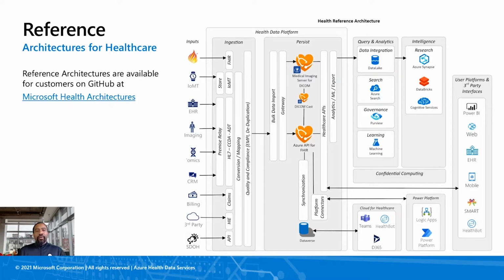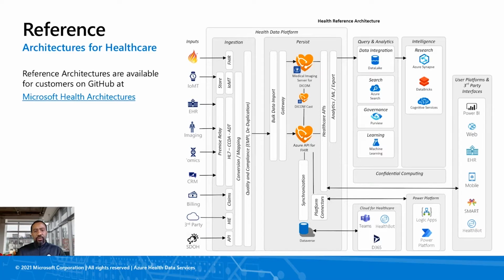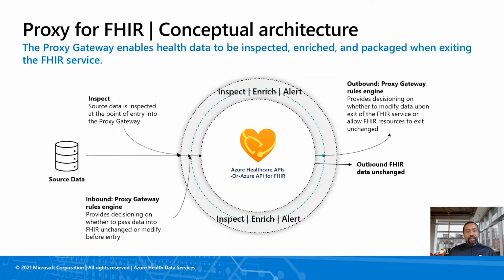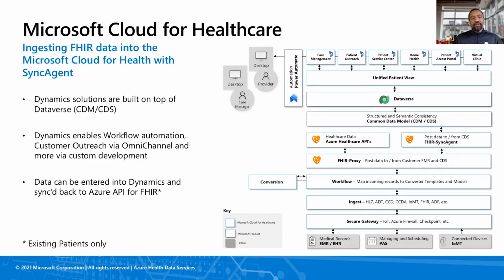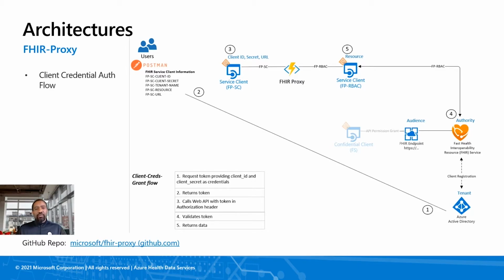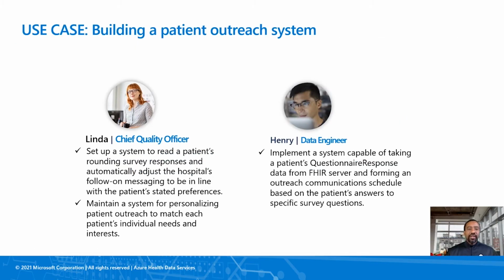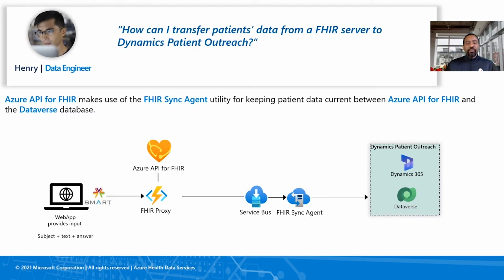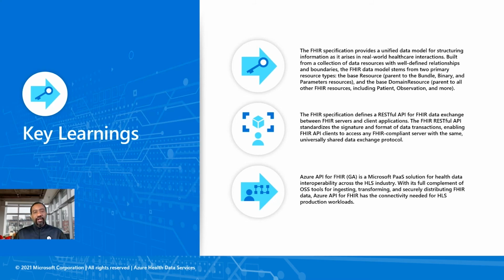Azure Health Data Services - Health Data & FHIR Part 2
This is the third video in a five-part training series on Microsoft Azure Heath Data Services and Interoperability in the cloud.

This second session continues the Health Data & FHIR discussion with a review of reference architectures within Azure, the OSS and PaaS solutions available from Microsoft, connectivity to the Dataverse, and representative cases for improving patient outcomes with the Microsoft cloud.